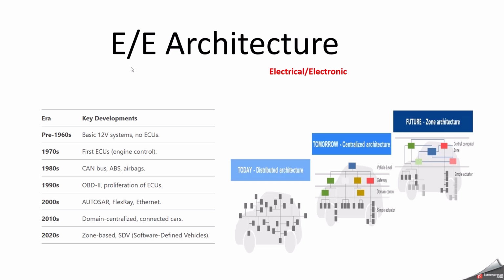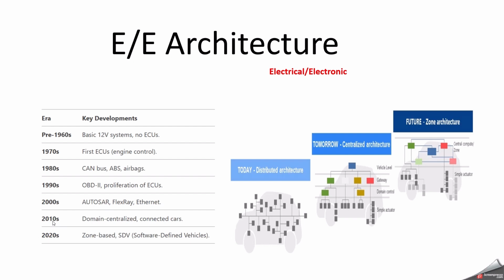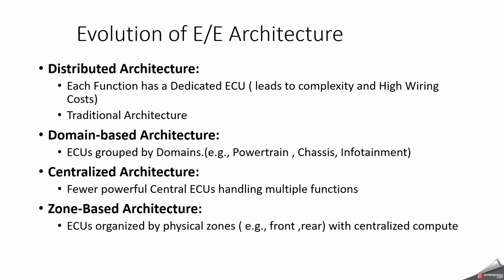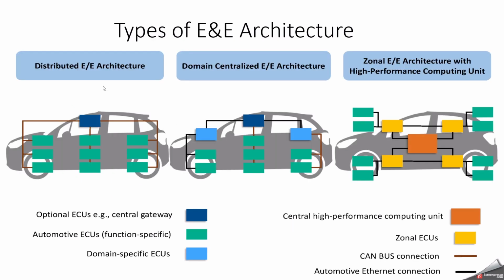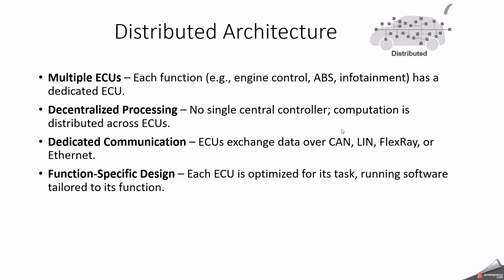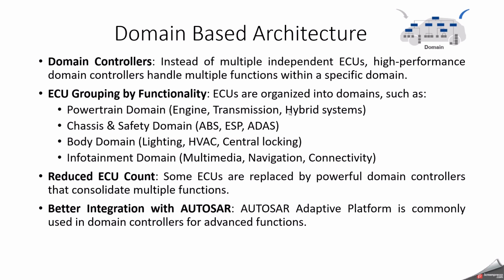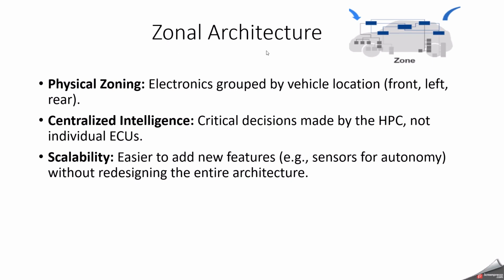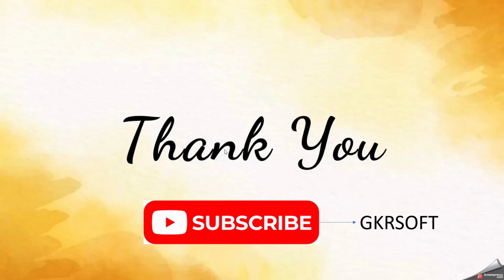E/E ARCHITECTURE | DISTRIBUTED ARCHITECTURE | DOMAIN BASED ARCHITECTURE | ZONE BASED ARCHITECTURE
The Electrical and Electronic (E/E) Architecture of a vehicle defines how the electrical, electronic, and software components are structured, connected, and interact. It has evolved significantly from simple electrical wiring to complex, software-driven architectures.
Distributed Architecture:
🔹 Basic ECUs started appearing for functions like fuel injection and ignition.
🔹 Each function had a dedicated ECU with minimal communication.
🔹 CAN protocol (1986) was introduced to allow communication between ECUs.
Domain Specific Architecture:
ECUs were grouped into functional domains:
           1. Powertrain (Engine, Transmission)
           2. Chassis & Safety (ABS, Airbags)
           3. Body Control (Windows, Lights)
           4. Infotainment (Navigation, Audio)
Zonal and Centralized Architecture:
🔹 Moving towards fewer, more powerful ECUs (Domain Controllers & Zonal Controllers).
🔹 Introduction of High-Performance Computing (HPC) for centralized processing.
🔹 Adoption of Ethernet-based communication for high-speed data transfer.
🔹 Shift towards Software-Defined Vehicles (SDVs) and Cloud Integration.
Future Trends in E/E Architecture:
🔹 Zonal Architecture – Instead of domain-based, ECUs are placed in different zones (front, rear, left, right).
🔹 Service-Oriented Architecture (SOA) – Software functions will be deployed as services in a vehicle cloud.
🔹 AI & Edge Computing – Advanced processors will handle real-time decision-making in the vehicle.
🔹 Automotive Ethernet (10Gbps+ speeds) for ultra-fast communication.

Key Players in E/E Architecture:
🚗 OEMs: Mercedes-Benz, Tesla, BMW, VW, Toyota
⚙️ Tier 1 Suppliers: Bosch, Continental, ZF, Aptiv, Denso
🖥️ Software Leaders: AUTOSAR, Vector, Elektrobit, ETAS